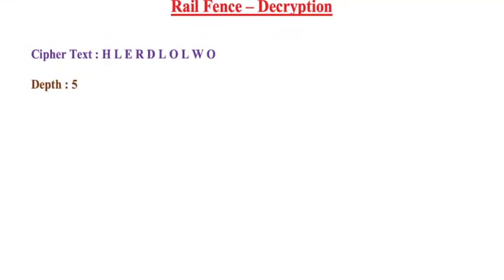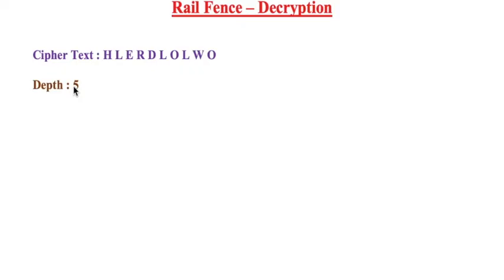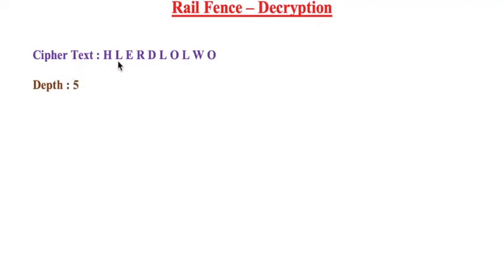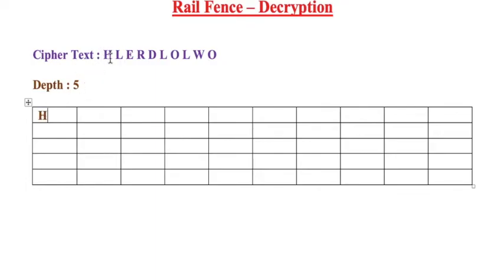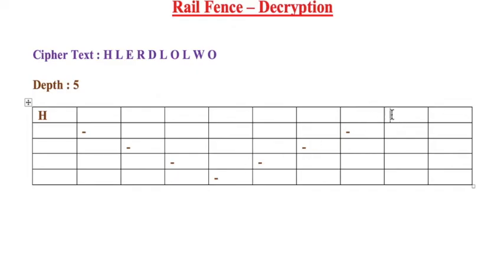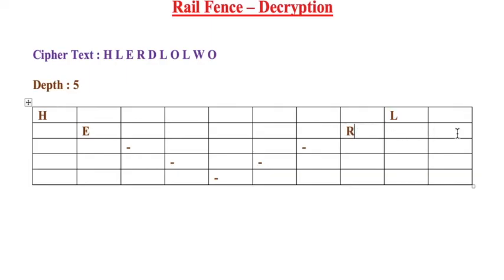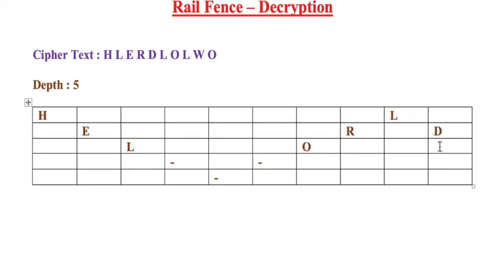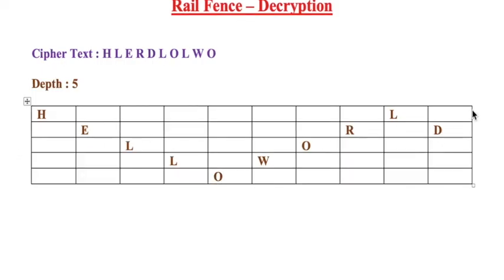Rail Fence Decryption | Key = 5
The decryption process for the Rail Fence Cipher involves reconstructing the diagonal grid used to encrypt the message.

We start writing the message, but leaving a dash in place of the spaces yet to be occupied. Gradually, you can replace all the dashes with the corresponding letters, and read off the plaintext from the table.

We start by making a grid with as many rows as the key is, and as many columns as the length of the ciphertext. We then place the first letter in the top left square, and dashes diagonally downwards where the letters will be.

When we get back to the top row, we place the next letter in the ciphertext. Continue like this across the row, and start the next row when you reach the end.